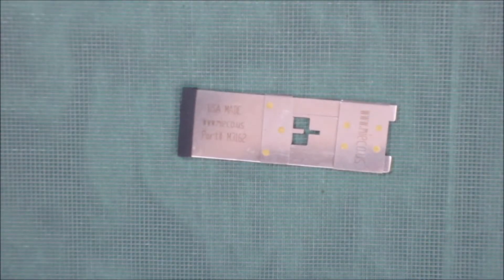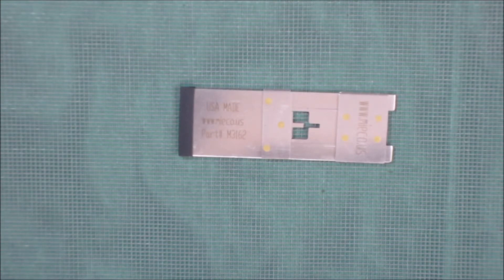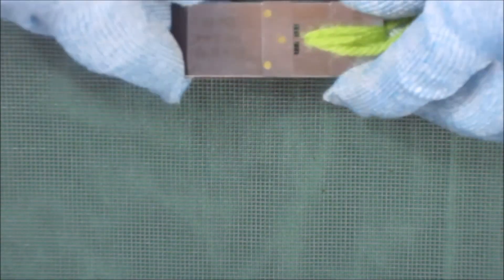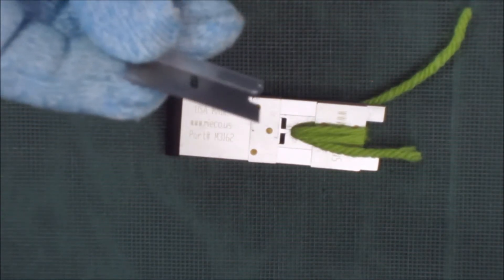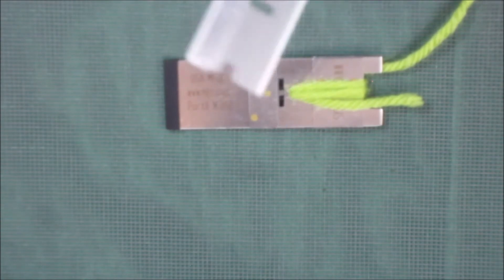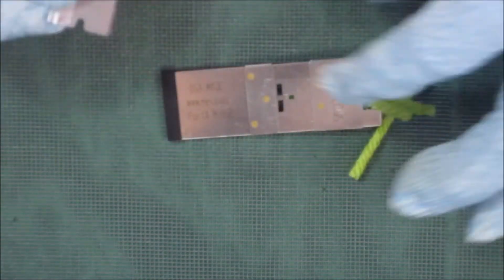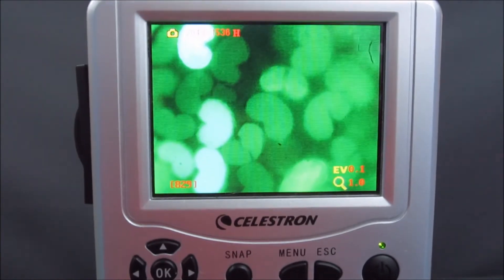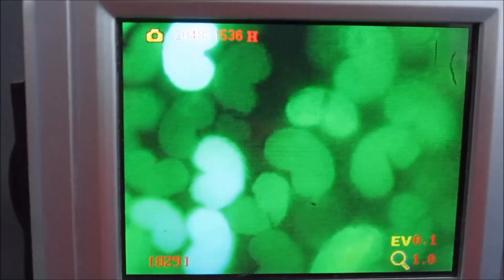How to cut and view a cross section of yarn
Please know, I am the manufacturer of the QCSMS (Quick Cross Section Microscope Slides) not the end user and this video is a how to use these slide, how you or any one person may hold and slide the cutting tool may differ to get the cleanest cut for them.